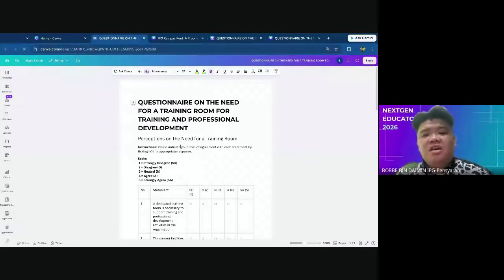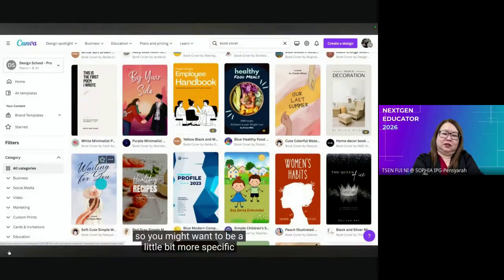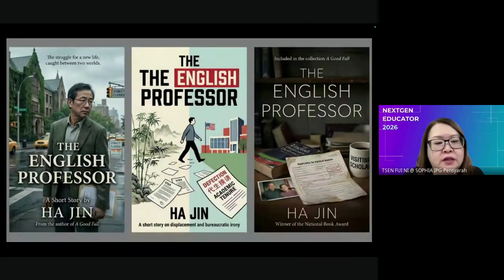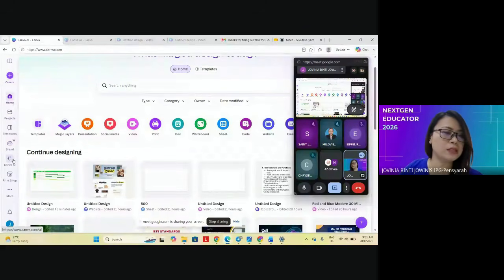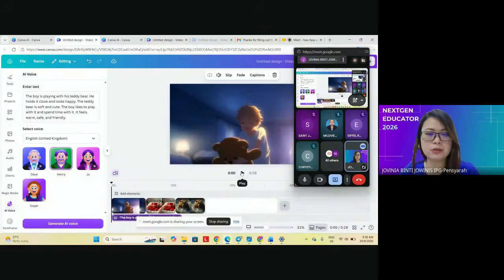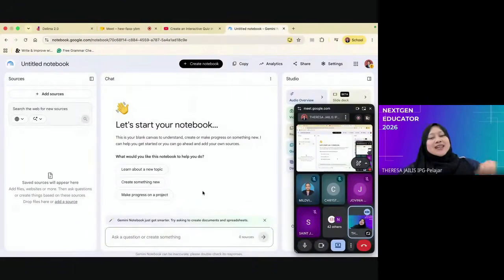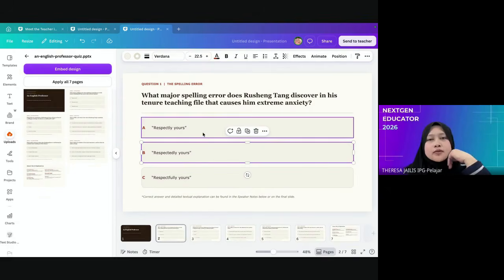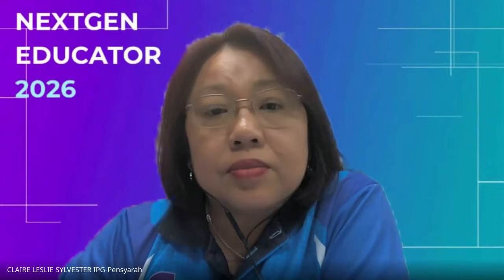KUMPULAN 1 BENGKEL INOVASI DENGAN CANVA GEMINI | 20 OGOS 2026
PENCERAMAH:
1. MR BOBBE DAIMIN
2. MS SOPHIA TSEN
3. MS JOVINIA JOWINIS
4. MS DARAINI OYOT
5. MS CLAIRE LESLIE SYLVESTER

PENGHASILAN PRODUK OLEH PELAJAR: TESL SK 1 & TESL SK 2